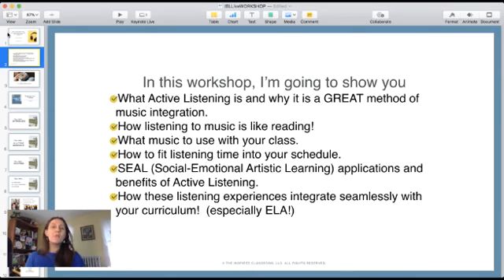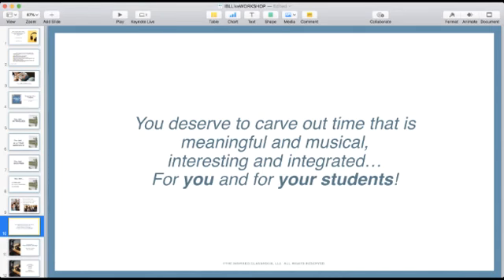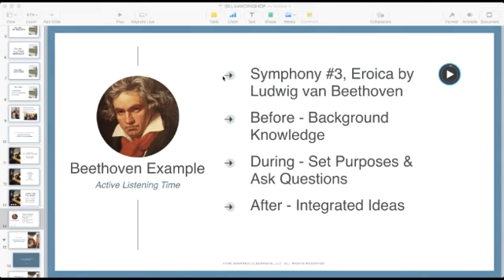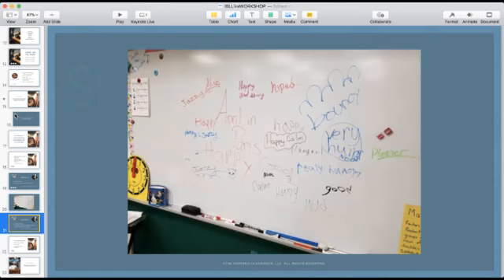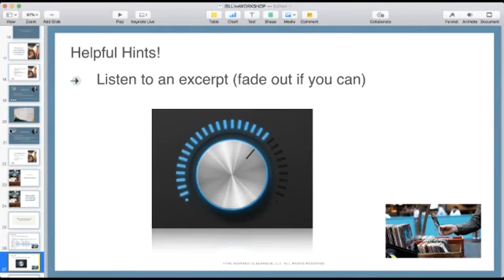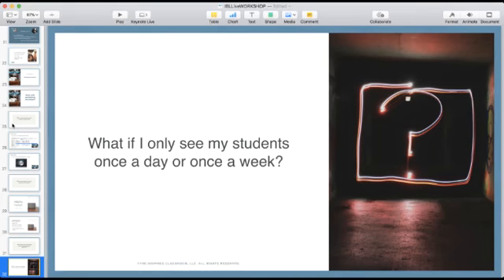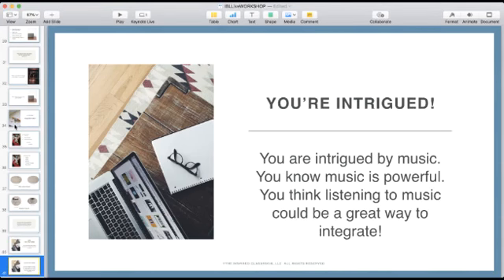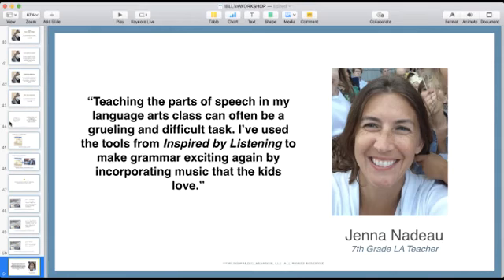How to Integrated Active Listening Experiences into Your Classroom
Learn Strategies to How to Integrated Active Listening Experiences into Your Classroom so that you can Build Community and Enrich Students' Learning
LiveMusIntWkshpSat190323